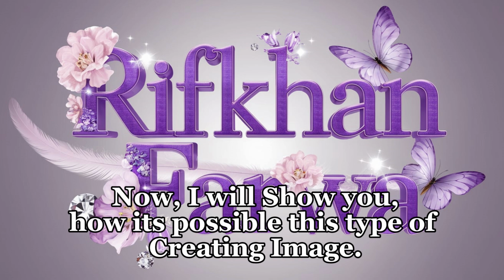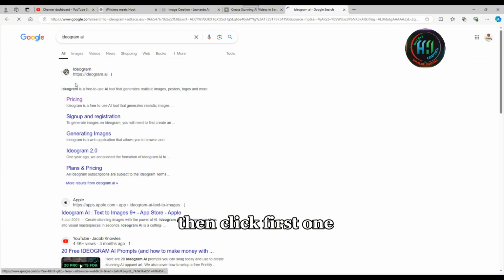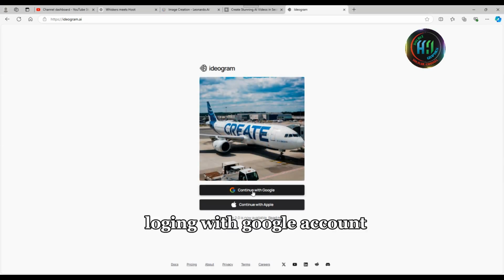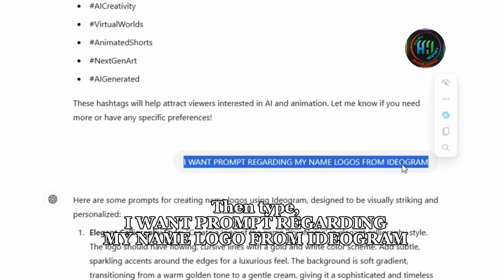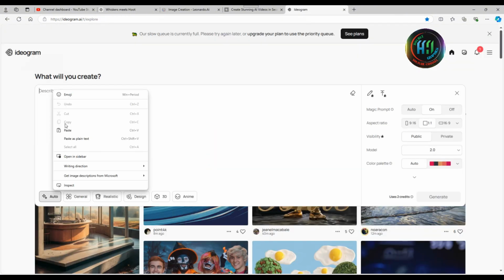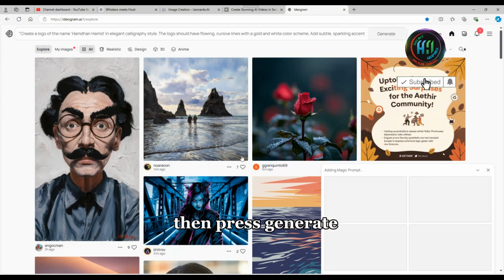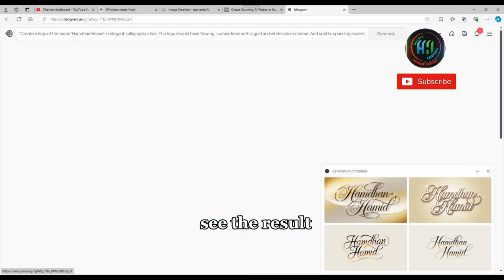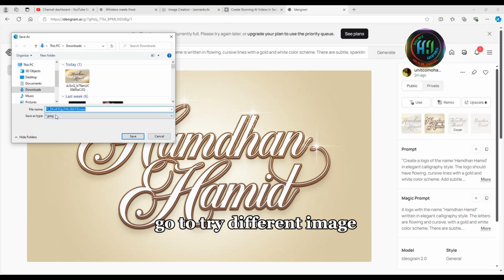Ideogram Ai 3D Image | Double H Graphics | One Click Creating Image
"Welcome to our Double H Graphics YouTube channel! Dive into the world of creativity with our latest video on making stunning images using Ideogram. In this video, we'll guide you through the process of turning your ideas into beautiful visuals with Ideogram's powerful tools. Whether you’re looking to design custom logos, generate artistic illustrations, or explore unique image styles, we've got you covered. Join us as we explore tips, tricks, and step-by-step tutorials to bring your visions to life. Perfect for artists, designers, and anyone with a passion for visual storytelling!

Image Creating Prompt
01.
A visually stunning and enchanting 3D illustration that beautifully expresses the heartfelt message "Sammy loves nzilani." The message is displayed in exquisite, opulent lettering with shades of red, pink, and blue, adorned with intricate swirls, hearts, and majestic gold crowns on each letter. The regal design conveys a sense of grandeur and romance, while the composition gracefully leans to the right. An array of shapes adds depth and dimension, with a muted background complementing the vibrant colors and intricate details. This unique blend of 3D render and typography creates a captivating visual that inspires and motivates, reminding us to never give up in the face of adversity.

02.
A stunning 3D illustration showcases the name "Fidelis nyambu" in bold, metallic letters with exquisite detailing and depth. The letters are adorned with intricate embellishments, each exuding elegance and craftsmanship. A diverse array of vibrant flowers, including sunflowers, daisies, and roses, surround the name, adding color and natural beauty. A graceful hummingbird hovers nearby, infusing the scene with whimsy and movement. The soft gray background serves as a simple yet elegant canvas, highlighting the intricacies of the letters, flowers, and hummingbird. Warm, soft lighting illuminates the scene, accentuating the highlights of the designs and capturing the essence of refinement, sophistication, and artistic mastery.

03.
A visually stunning and enchanting 3D illustration with the text"Okeyo viona" in exquisite opulent gold-white pink lettering. The intricate font is adorned with swirls, hearts, and a majestic gold crown on each letter. The composition gracefully leans to the right. There is an array of shapes, including hearts, stars, and flowers, adding depth and dimension. The background is subtle and muted, allowing the vibrant colors and intricate details to stand out. The illustration expertly combines photography, 3D rendering, and illustration.

Ideogram art,
Creative design,
Digital art creation,
Logo design tips,
Art and design,
AI illustration,
Visual storytelling,
Graphic design tutorial,
Artistic journey,
Digital creativity,
AI tools for artists,
Image creation process,
Visual art techniques,
Custom logo design,
Art inspiration,